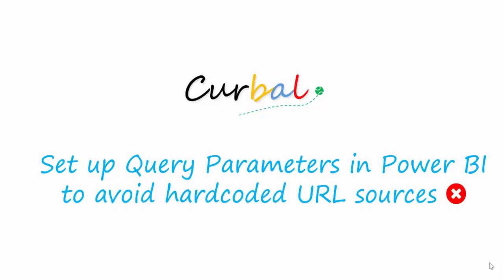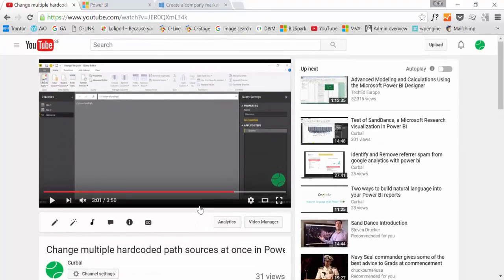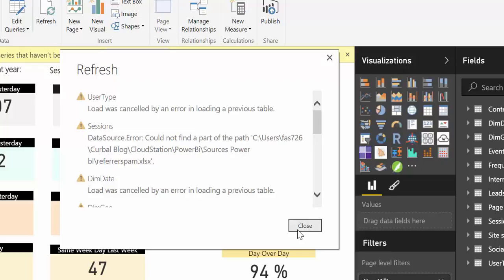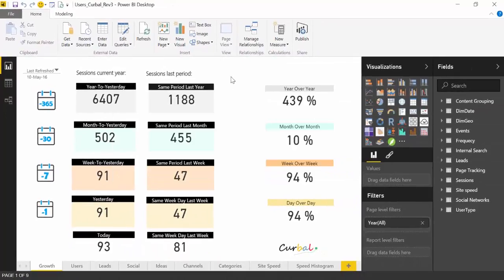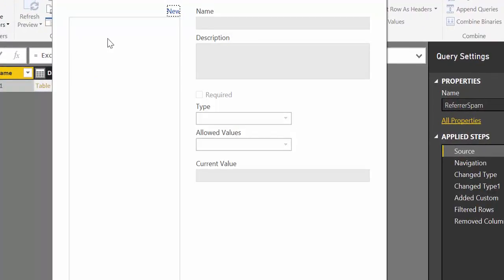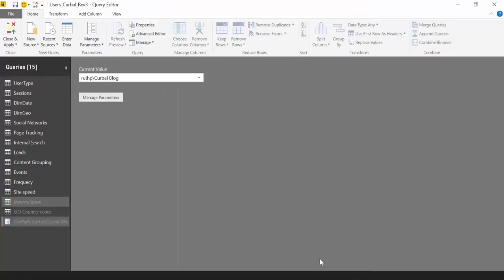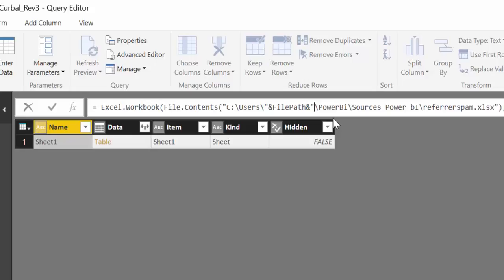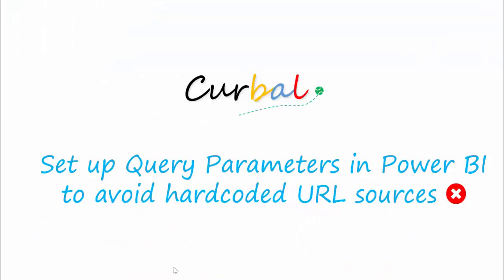Set up Query Parameters to avoid hardcoded paths in Power Query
With the release of the April update (2016), Power Bi allows the use of parameters and in this video I will show you how to configure them to avoid using hardcoded paths when connecting to file sources in your computer.

Chapters
00:00 Intro
01:00 Why hardcoded paths are problematic
01:30 How parameters work
02:30 How to create your own parameters
04:00 Add the parameter to your path
04:45 Test the parameter
Done!